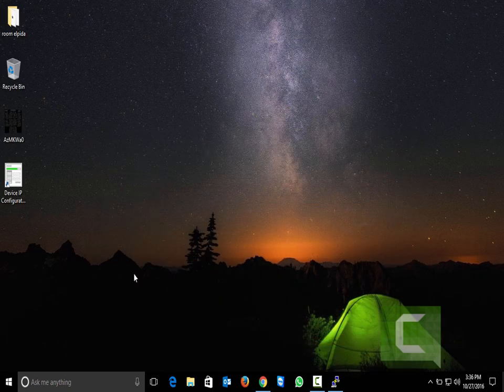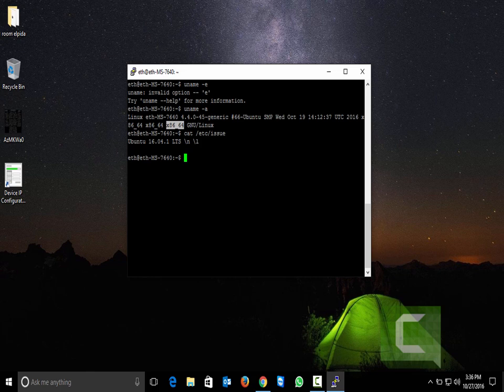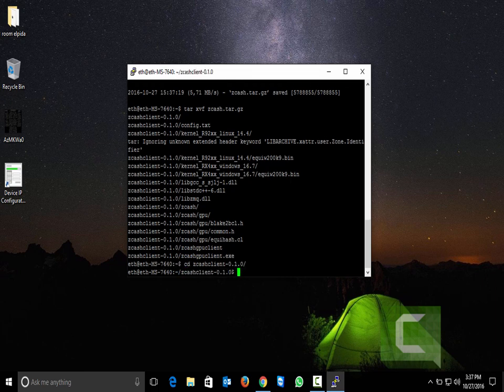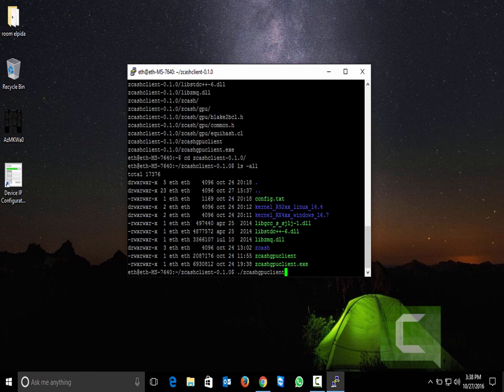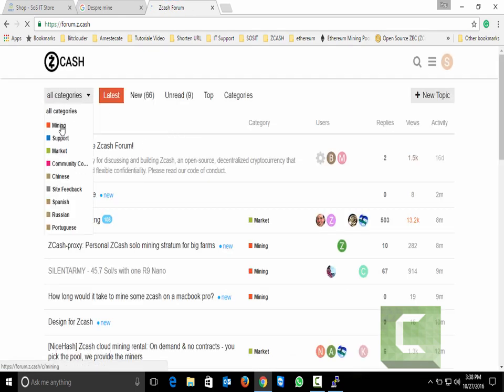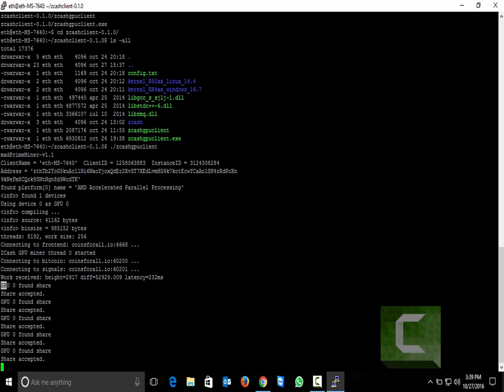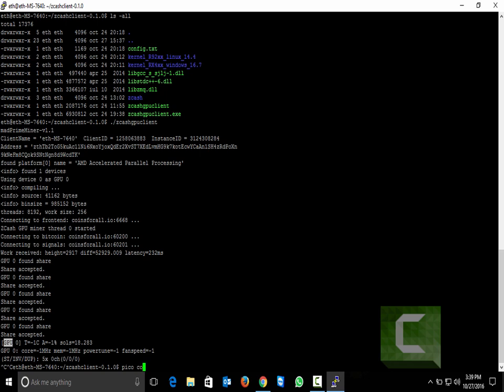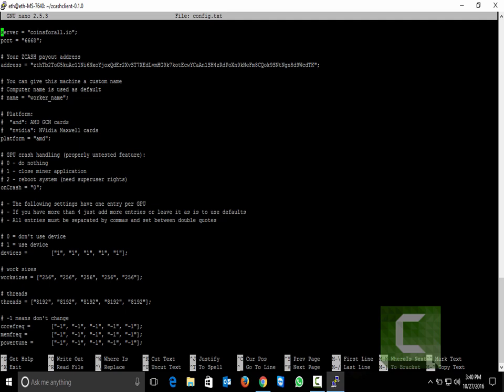How to mine zcash on Ubuntu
Using 5x 470 Nitro with moded bios!
wget (1.0) you can find 1.1 on website
tar xvf zcash.tar.gz
cd zcash.
./zcashgpuclient

Don`t forget to EDIT the config.txt with your info!